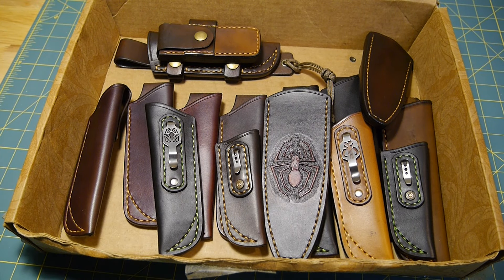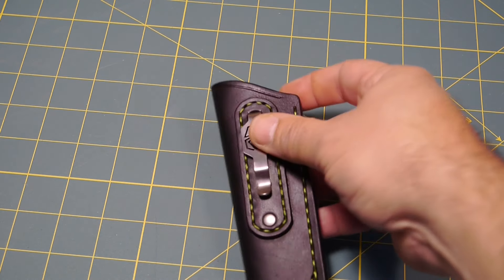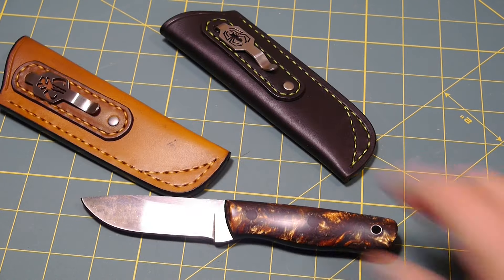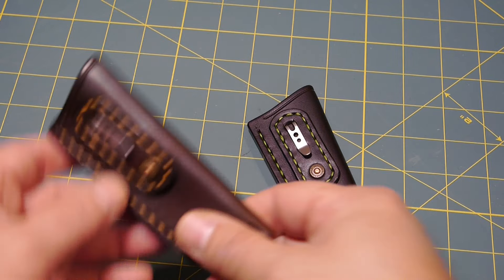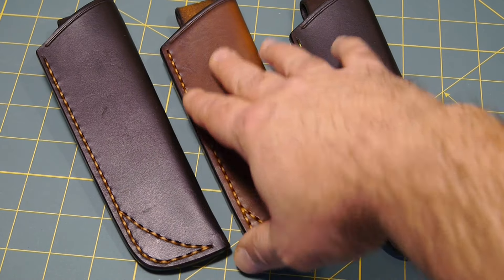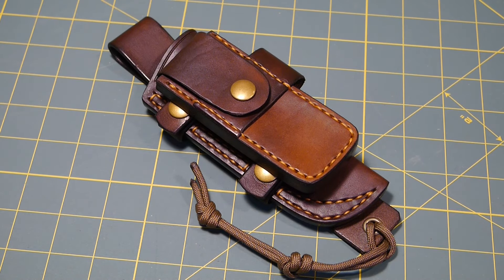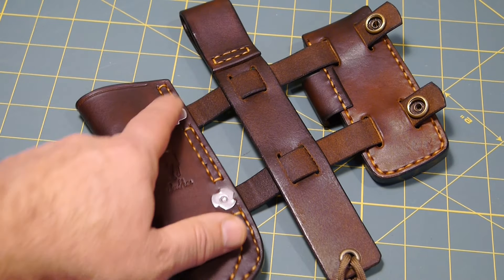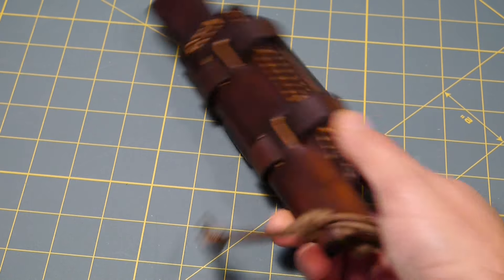sp june06 16